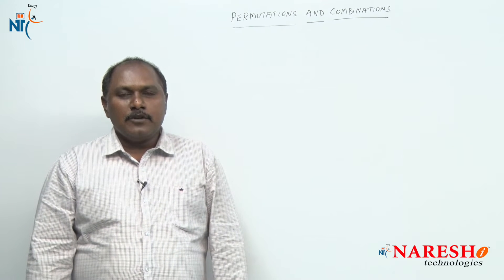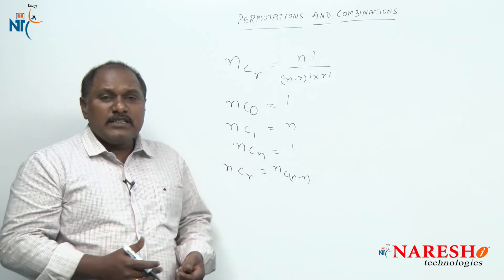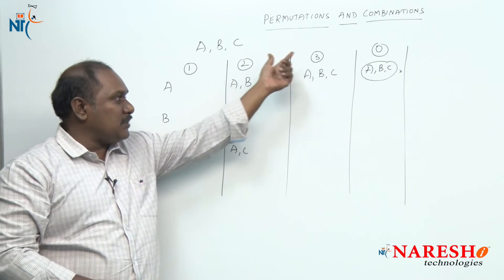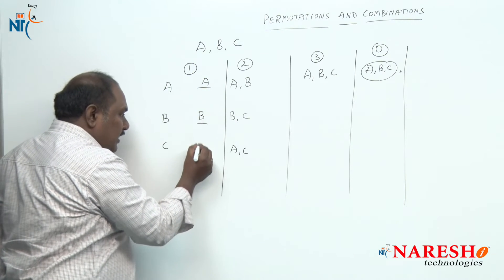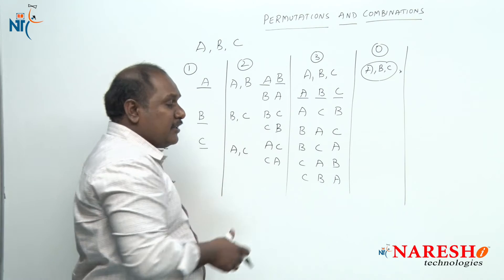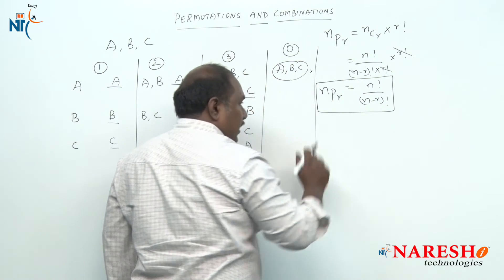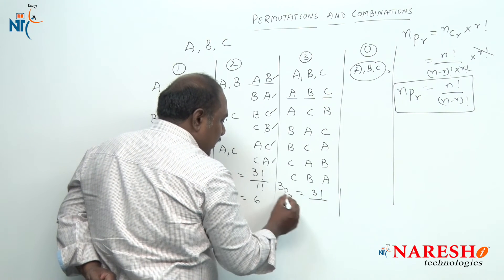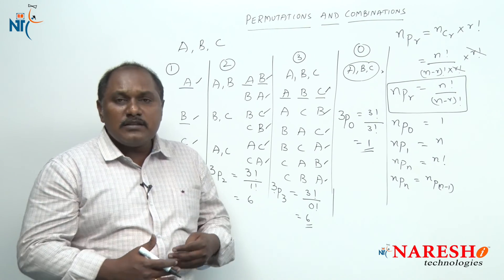Permutation and Combinations Part 6 | Campus Recruitment Training | CRT Training